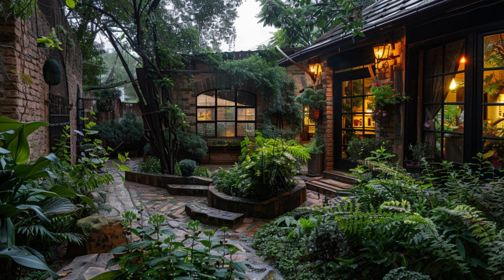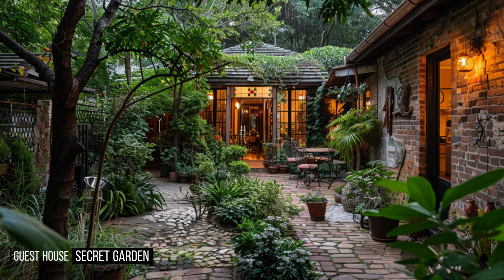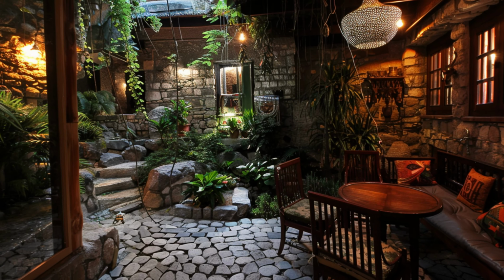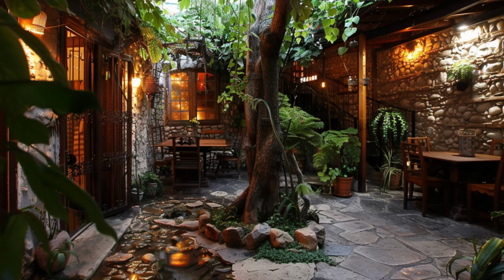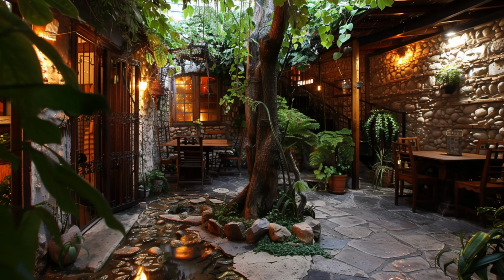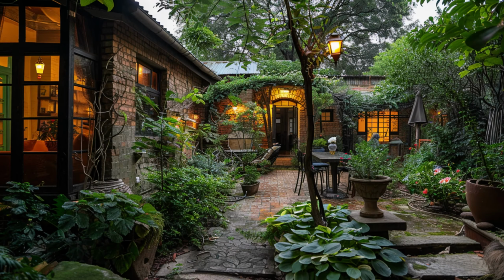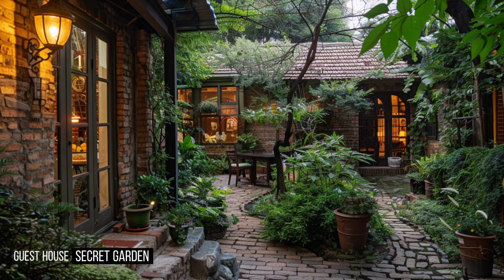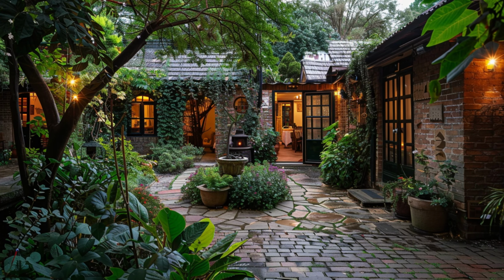Secret garden and stories never told - Guest house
The couple had been looking forward to their stay at the Secret Garden Guest House for weeks. They had seen the pictures online and it looked like the perfect place to relax and escape from the hustle and bustle of city life.

However, when they arrived, they were disappointed to find that the reality did not live up to the expectations. The house was small and cramped, and the garden was overgrown and neglected.

The couple tried to make the best of it, but they couldn't help but feel let down. They had spent a lot of money on their vacation, and they were not getting what they had paid for.

One day, the couple was browsing through YouTube when they came across a video about a woman who had created her own secret garden. The woman had started with a small, neglected backyard, but she had transformed it into a beautiful oasis.

The couple was inspired by the woman's story. They decided that they would create their own secret garden, even if it meant doing it themselves.

They started by clearing out the overgrown vegetation. They then planted flowers, trees, and shrubs. They built a fountain and a pond. They created a winding path that led through the garden.

After months of hard work, the garden was finally complete. It was a secret oasis, hidden away from the hustle and bustle of the city.

The couple was so happy with their new garden. They loved spending time in it, relaxing and enjoying the peace and quiet.

They had finally found the perfect place to escape from the stresses of everyday life.

tiny house
tiny house in the woods
small house
simple living
off the grid
sustainable living
back to nature
dreamy garden